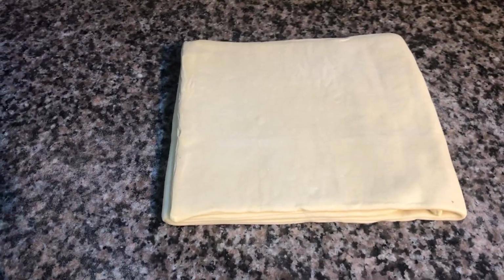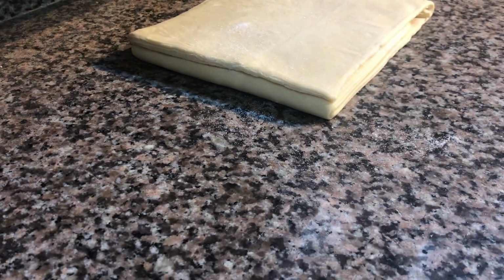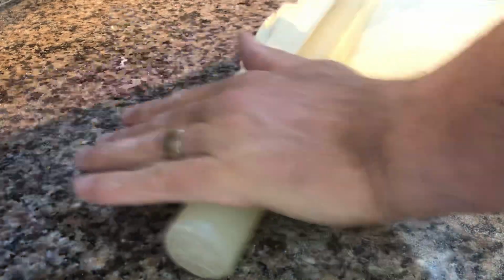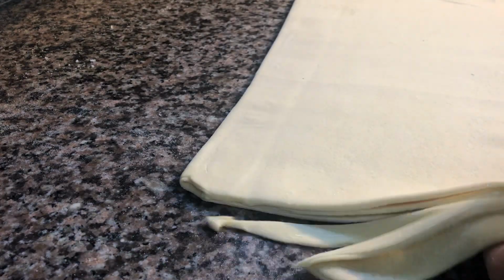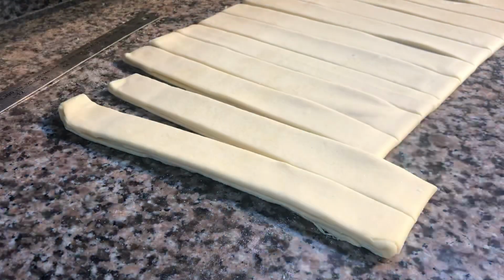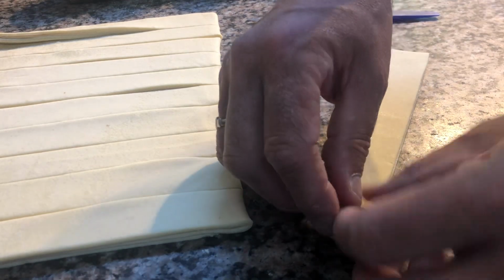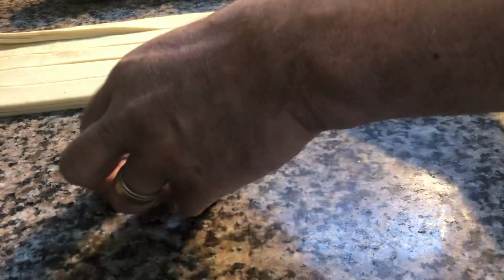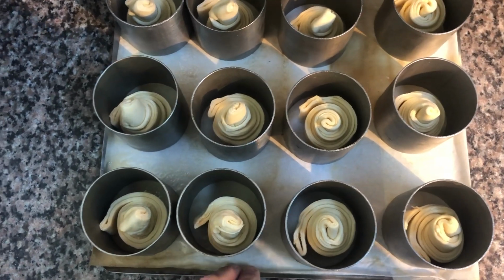Lesson 22 Cruffin style pastries using Croissant pastry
Join Master baker Jimmy Griffin, World silver medalist Coupe du Monde Chocolatine 2019 with a step by step table top teaching lesson on making a Cruffin style pastry using a block of croissant pastry. The pastry has a layer of sugar added for extra caramelised flavour.